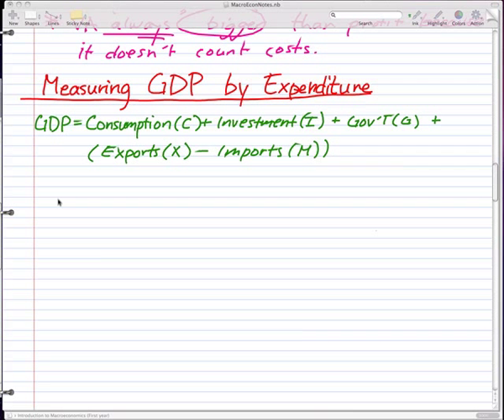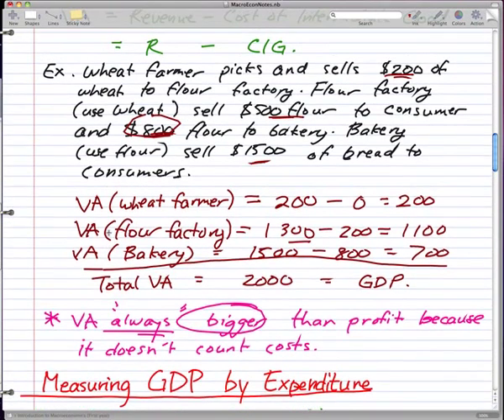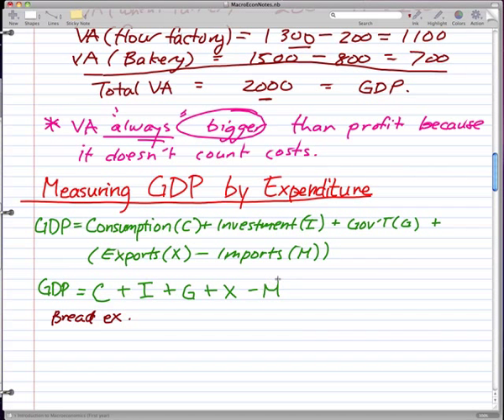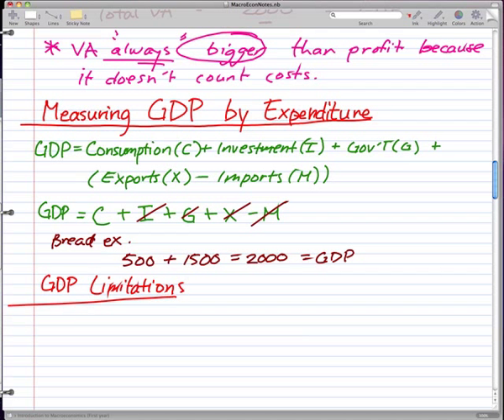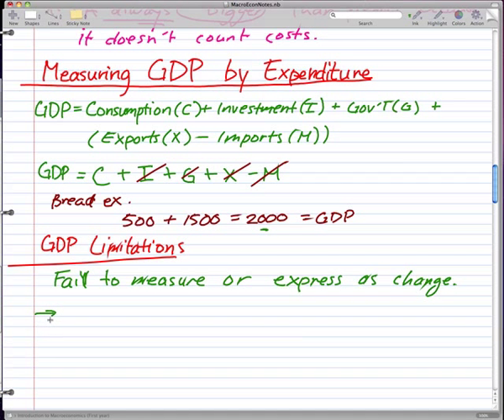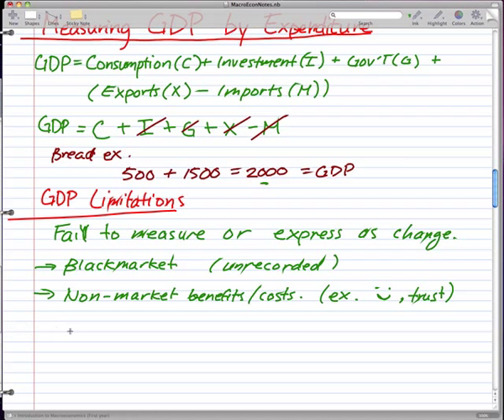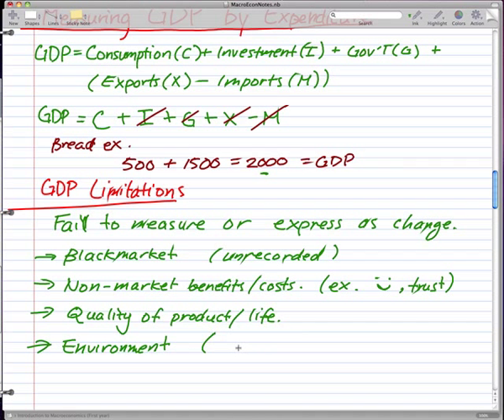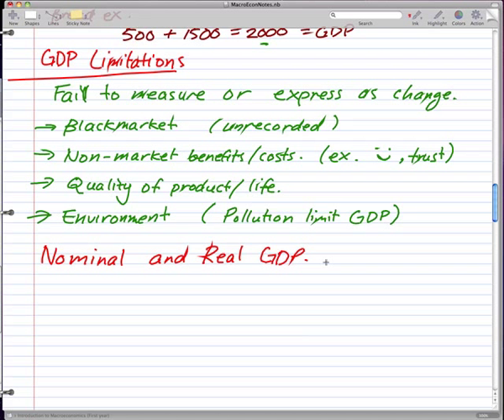Macroeconomics - 5: Measuring GPD by Expenditure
Coverage:

GDP = C + I + G + X - M
GDP Limitations